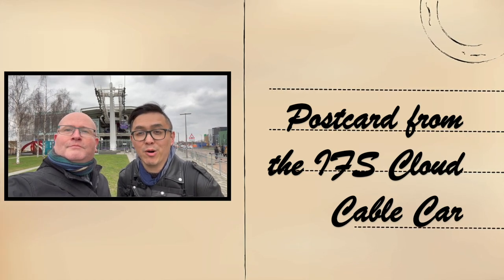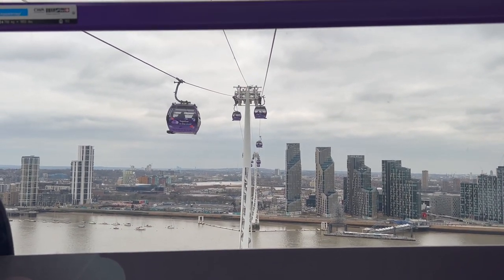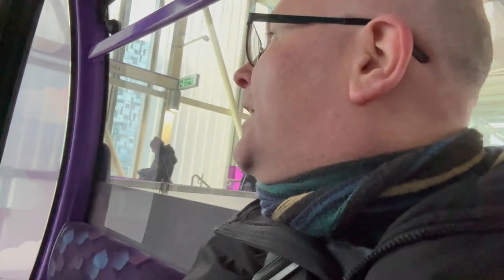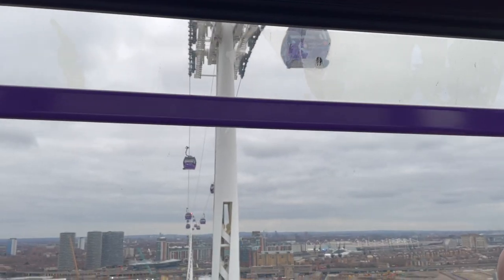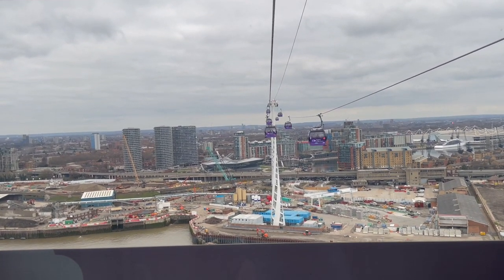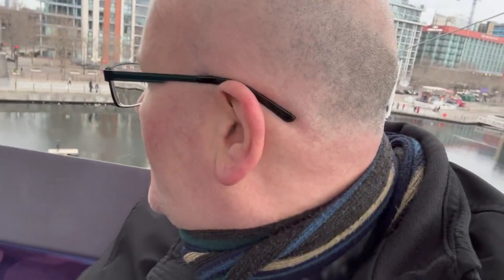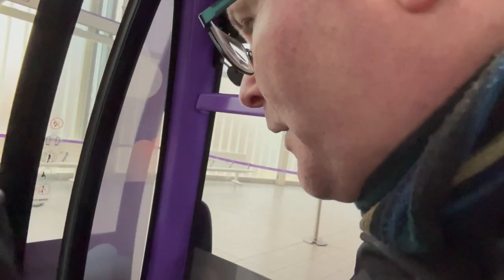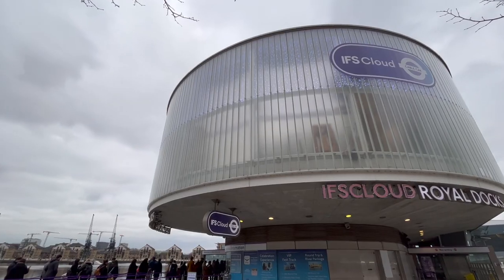Bald bloke who is scared of heights rides the IFS Cloud Cable Car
Paul and Marcus take a trip across the Thames on board the IFS Cloud Cable Car. But how will Marcus cope with his vertigo?